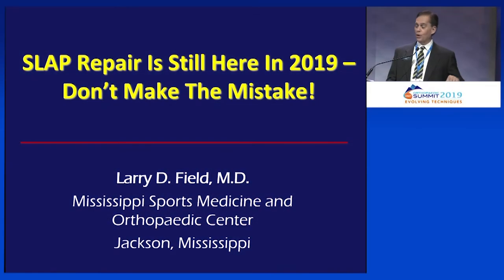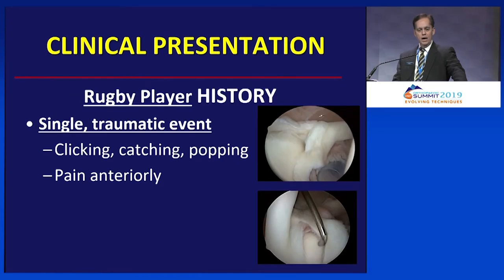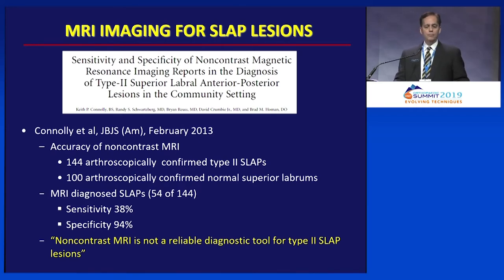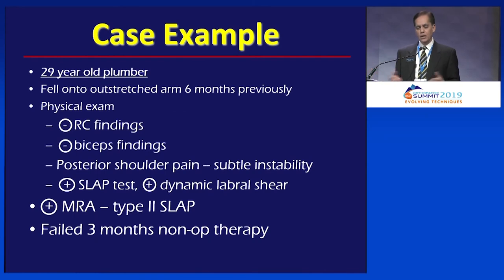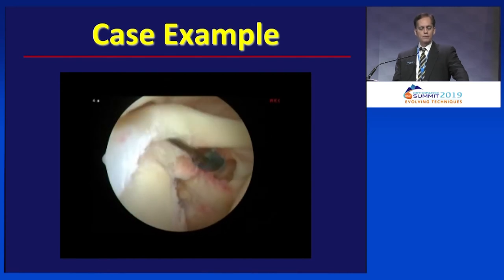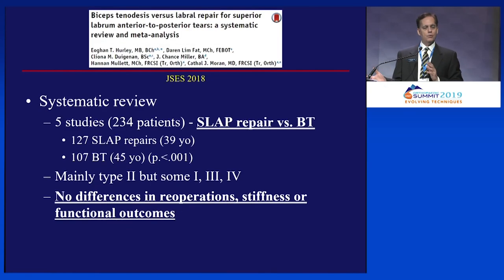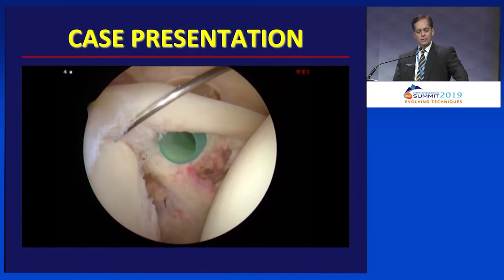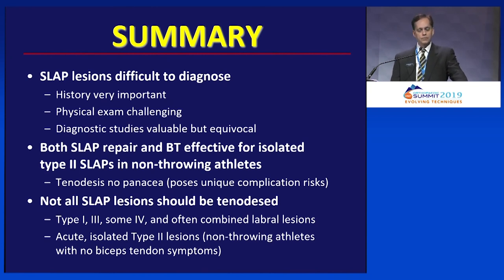SLAP Injury Debate: SLAP Repair Is Still Here In 2019, Don't Make The Mistake! - Larry Field, MD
If you'd like to learn more about SLAP Lesions, click here to view the topic on Orthobullets: